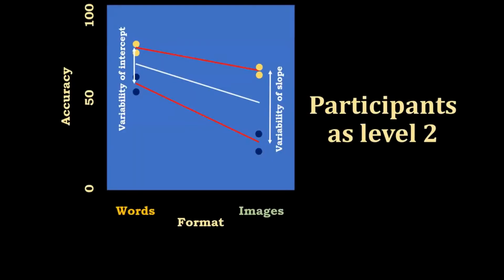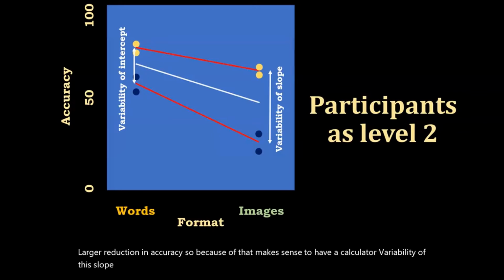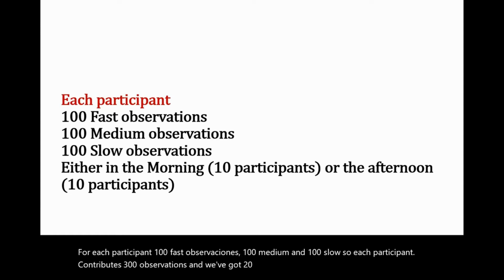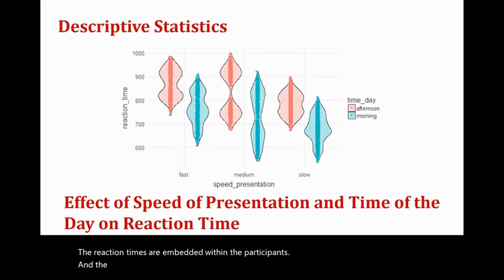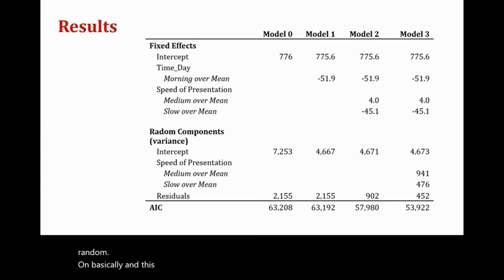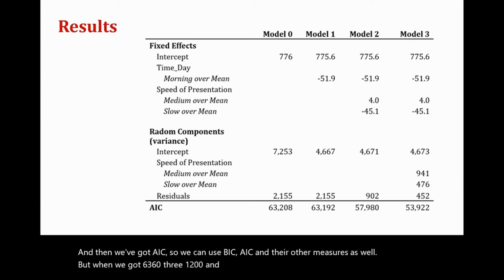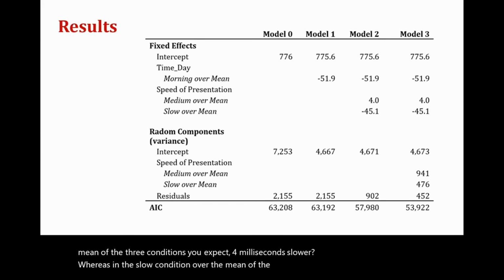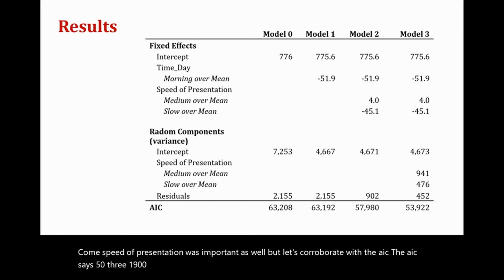12.4 Multilevel Modelling: Case study in experimental data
Worked example of a multilevel modelling analysis.